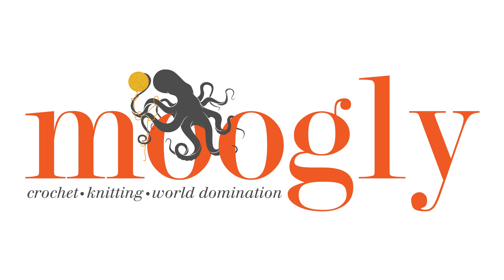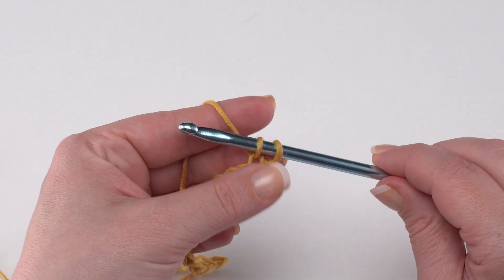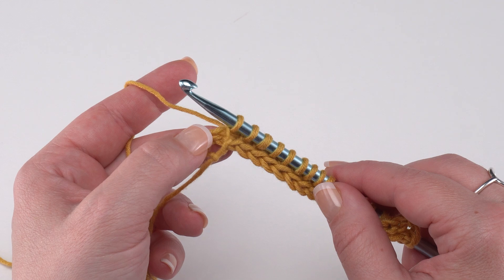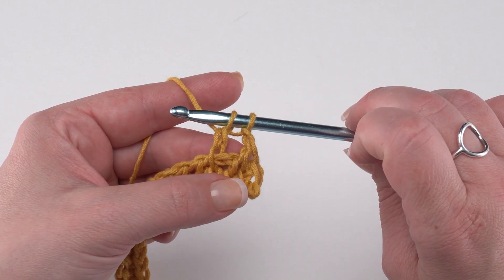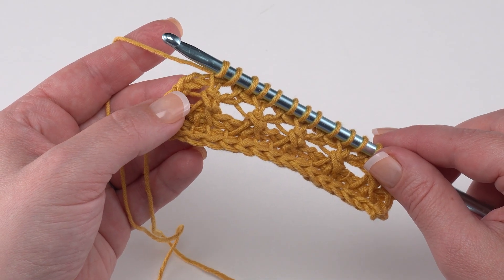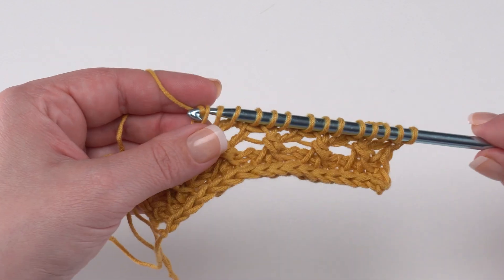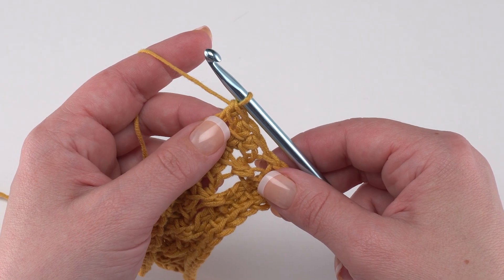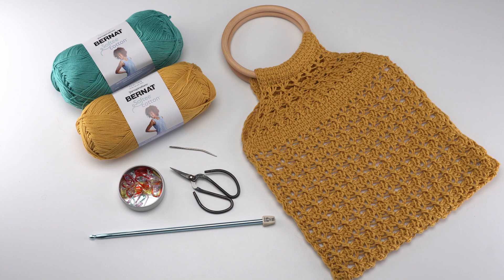How to Crochet: Elmore Ring Bag (Right Handed)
The Elmore Ring Bag is a one-skein Tunisian lace tote that features buttery soft Bernat Softee Cotton!  Perfect for everything from sunny days window shopping to nights out on the town, this crochet bag looks much more complicated than it is - make your own with the free crochet pattern on Moogly!

Ring Bag Handles (approx 5" diameter)